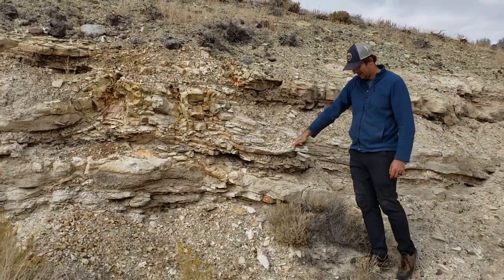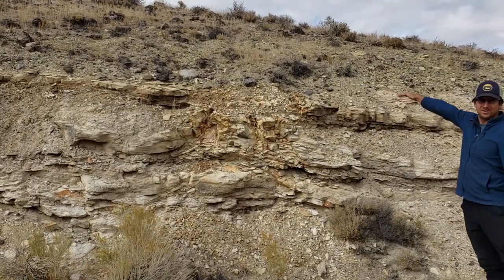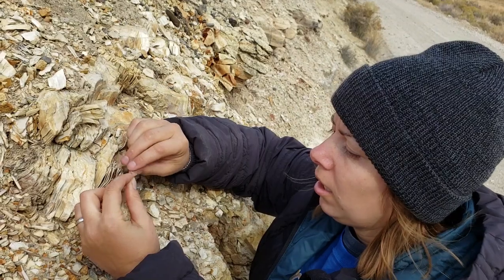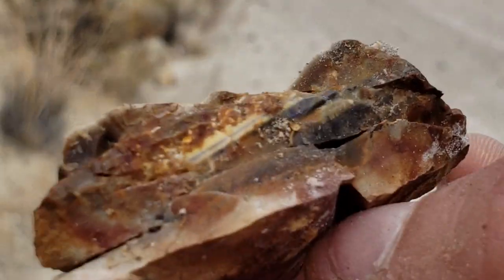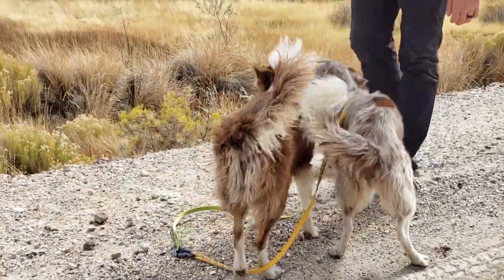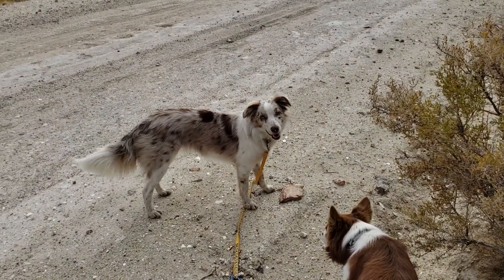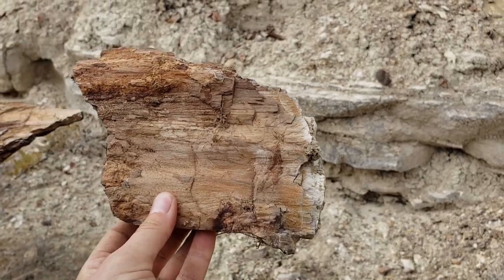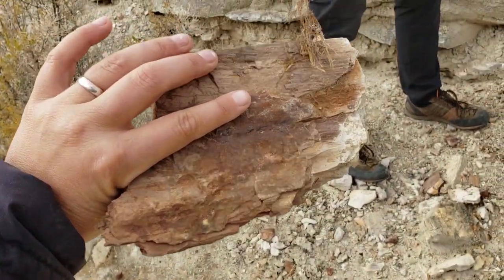The Fossil Tree of Arguments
We went to Sheldon National Wildlife Refuge in Nevada, and argued a lot about some fossilized wood. Is it a swamp, or is it a flood deposit? Is it cedar, or is Logan full of crap? Watch through to the end to see who was the most accurate!

Find accurate or alternative facts that we missed? Post 'em in the comments!